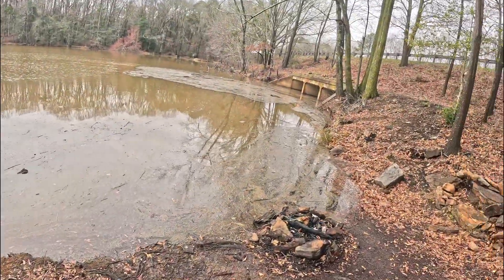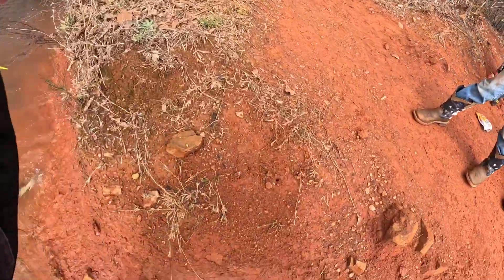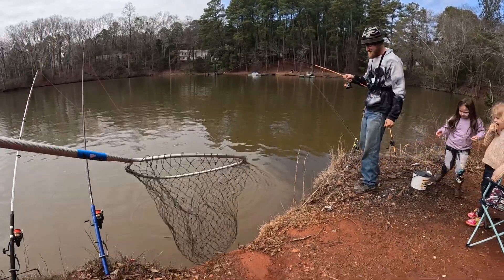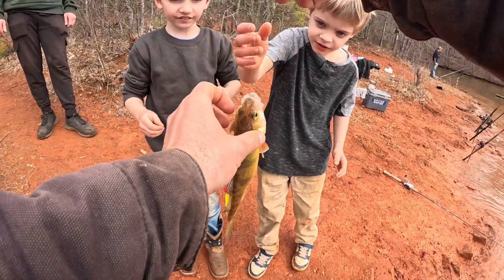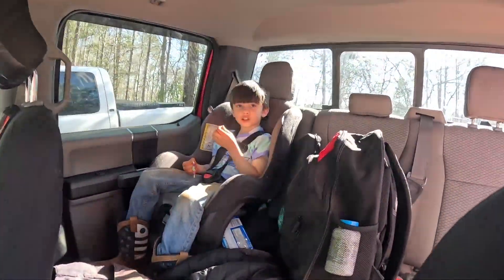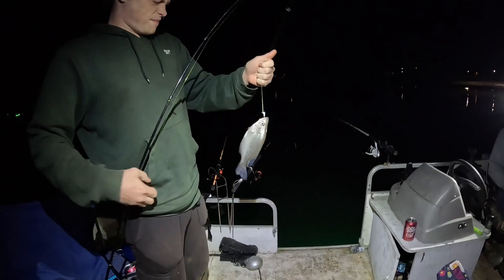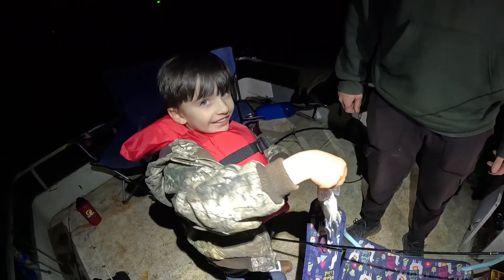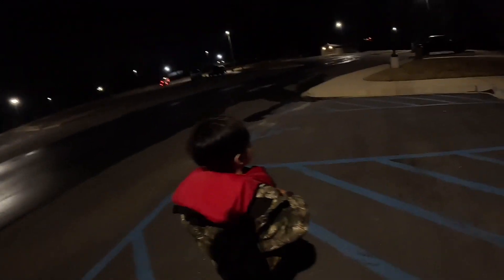Crappie Fishing On Lake Hartwell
The whole gang gets together and throws everything but the kitchen sink at the water. Turns out our kids are better fisherman than we are.